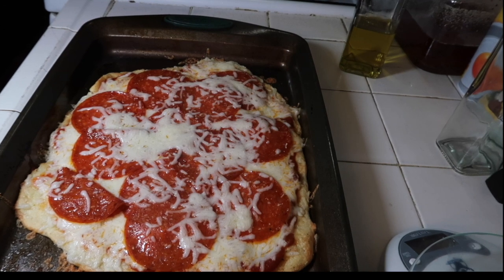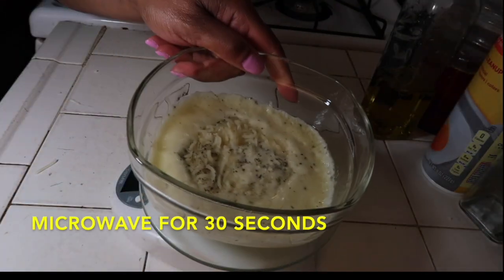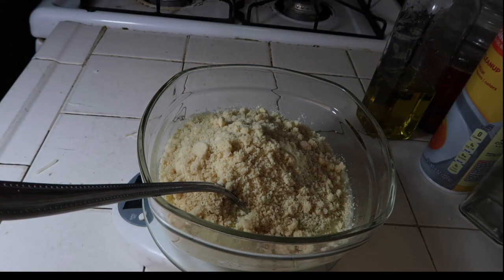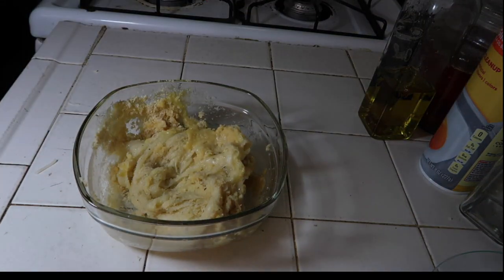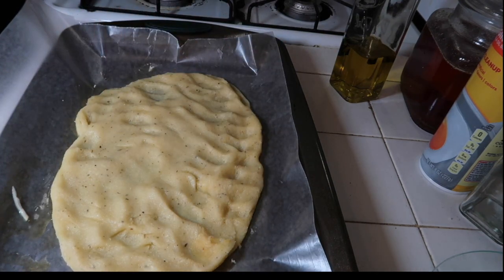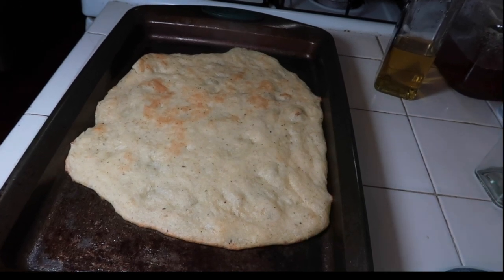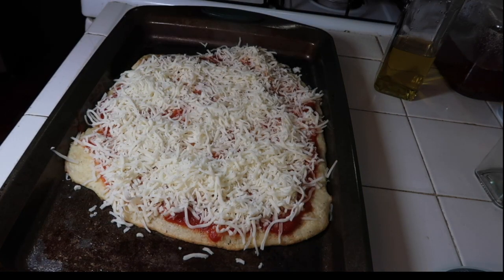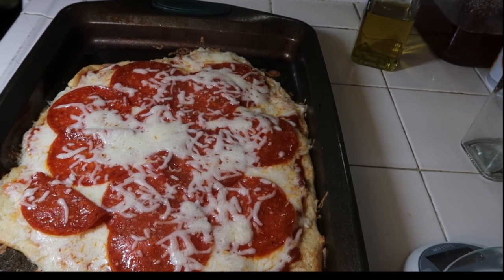How to Make FATHEAD DOUGH | Keto Pizza Dough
Hey Friends,
This is a great video on how to make fathead dough and keto pizza. This recipe is delicious. I hope you enjoy the video. 😊

KETO FATHEAD DOUGH

5 oz mozzarella cheese
2.5 oz Almond flour
1/2 egg
1/2 teaspoon baking powder

This makes one small to medium pizza with 4-6 slices. 💕